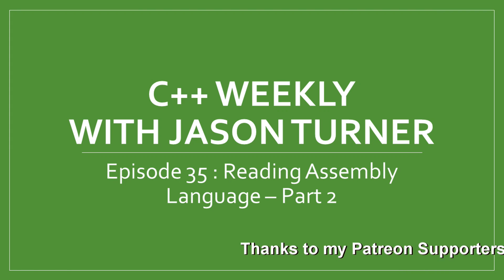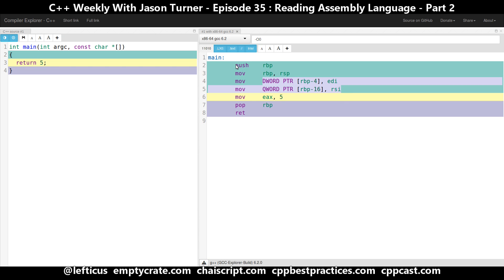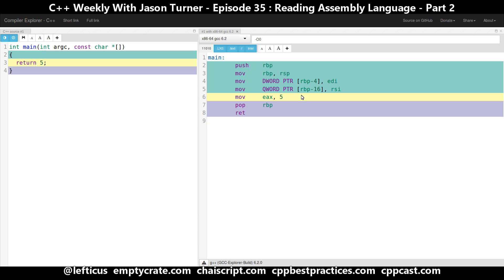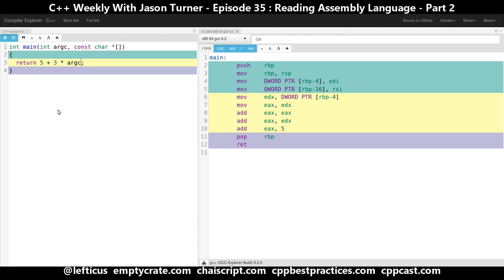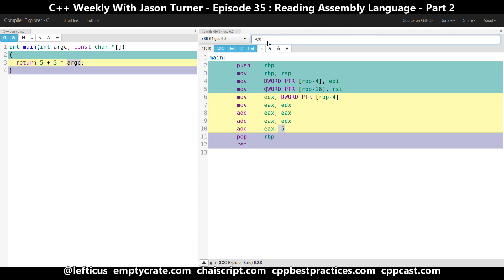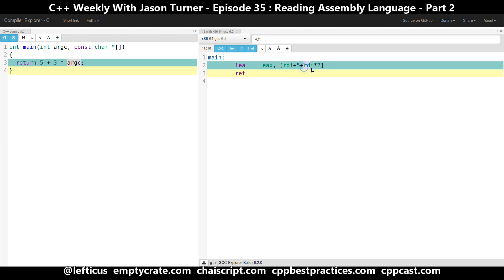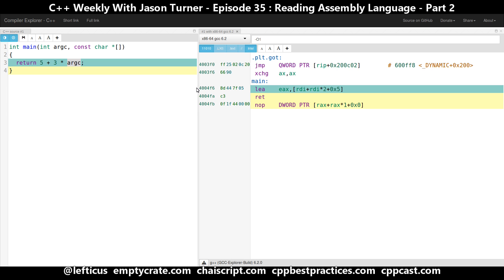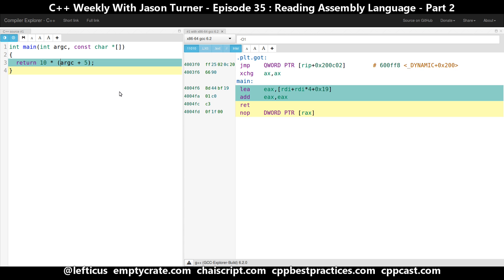C++ Weekly - Ep 35 - Reading Assembly Language - Part 2